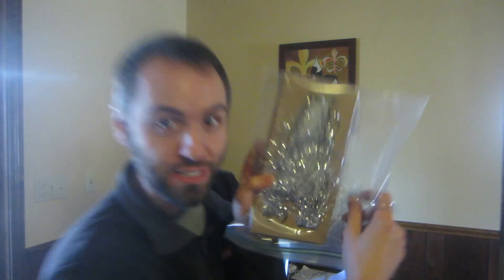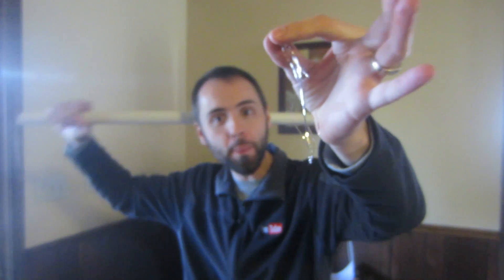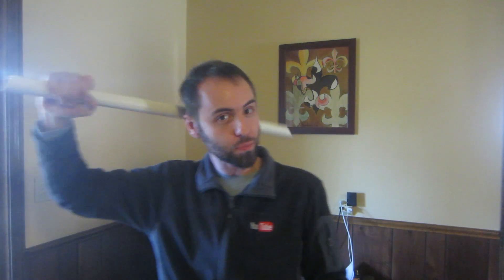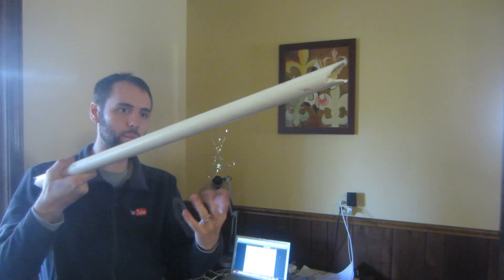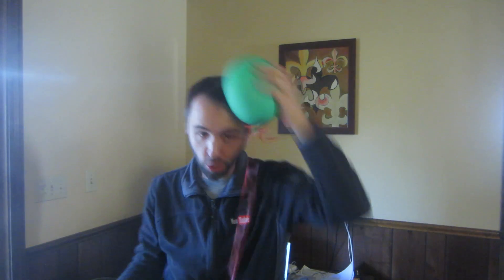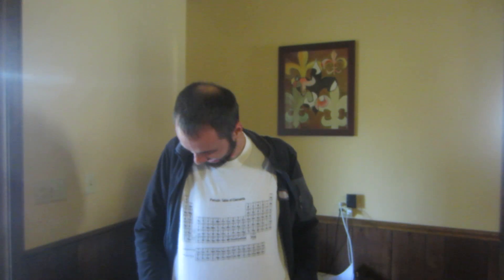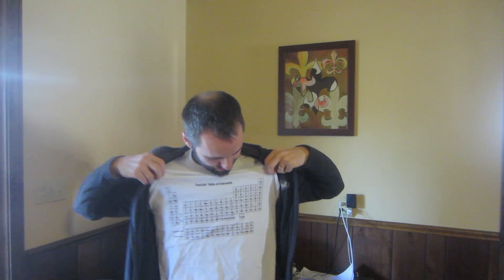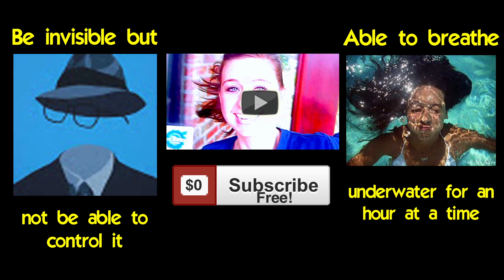STATIC ELECTRICITY (LaneVids Science Experiment)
Get a Text when I upload a new video, sign-up